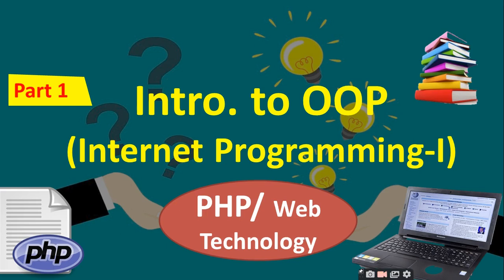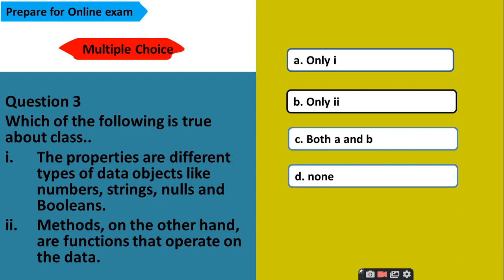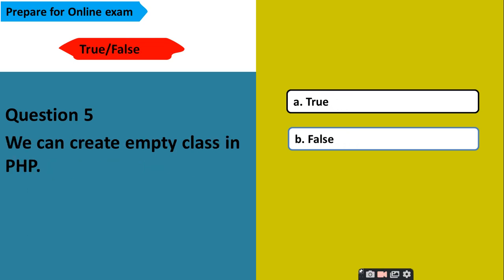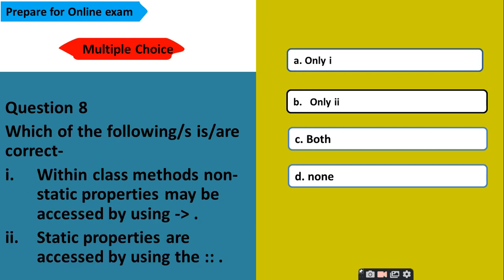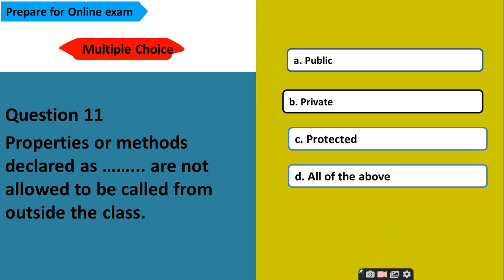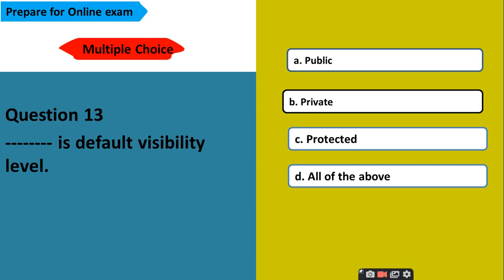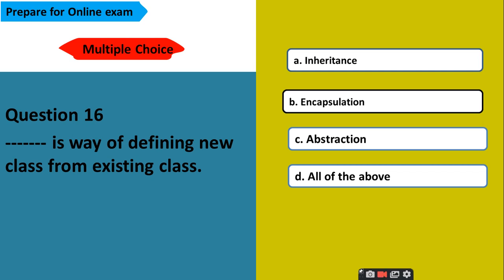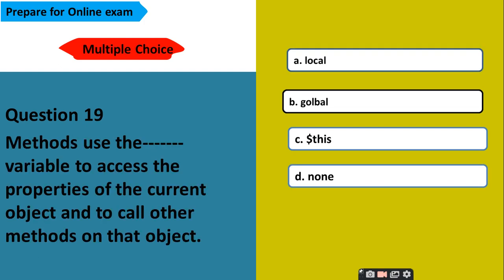MCQs PHP Internet Programming Intro to Object Oriented Programming Part1|CS NET/ SET/ GATE/ PET MCQs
All possible questions on OOPs concepts in PHP.